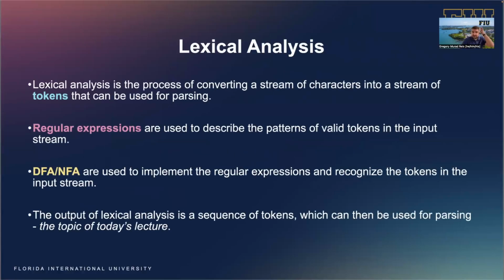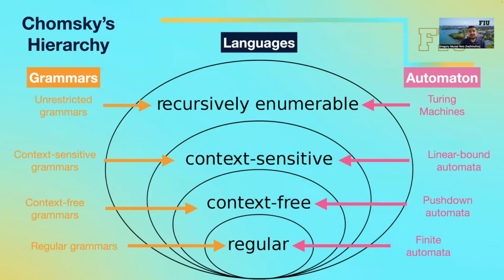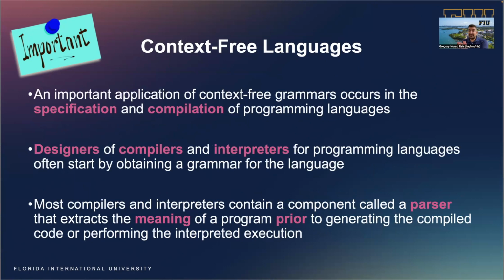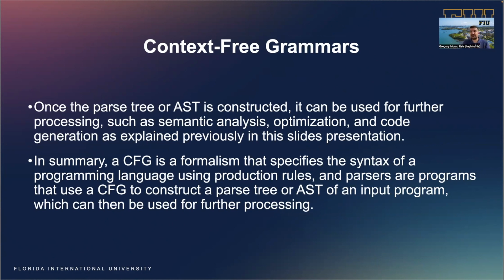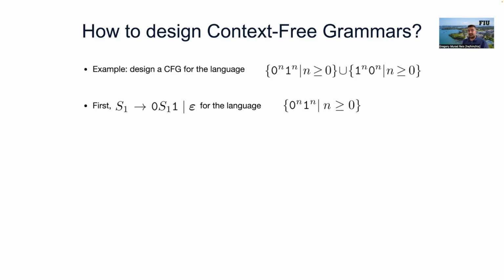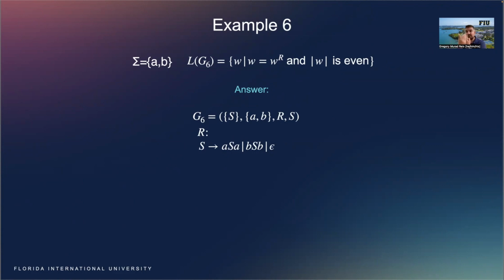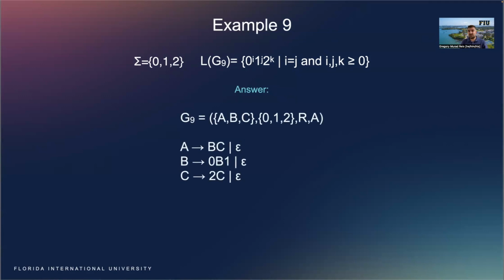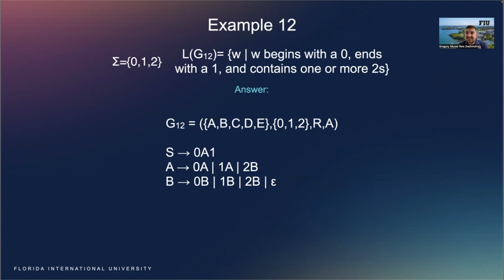Chapter 7 – Syntax Analysis and Context-Free Languages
Chapter 7 – Syntax Analysis and Context-Free Languages of COP 4555 - Principles of Programming Languages